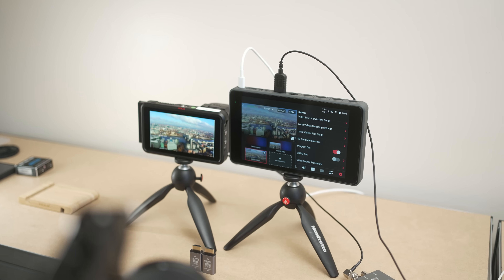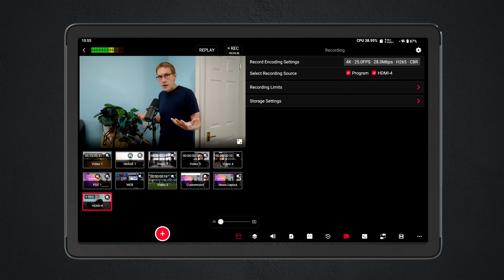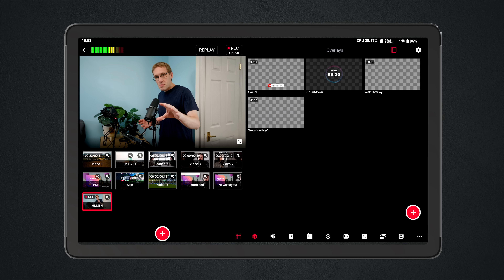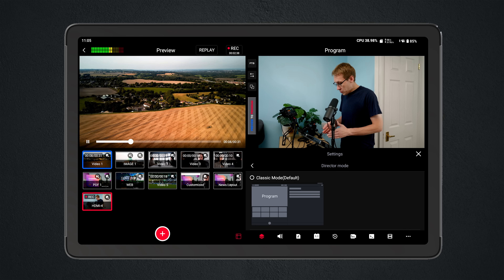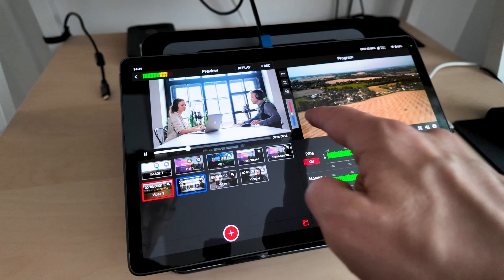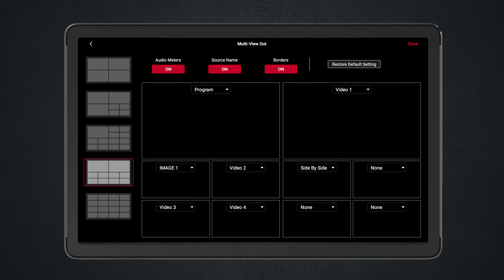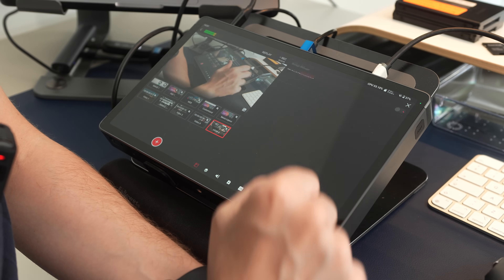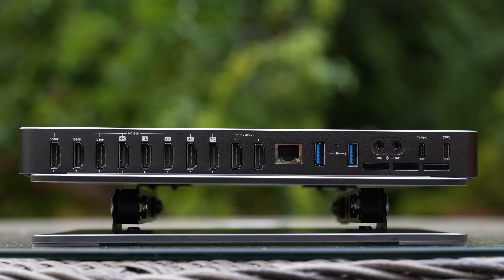Using the YoloBox Extreme for the first time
My first impression of the YoloBox Extreme is that it's an evolution of the YoloBox Pro.

There are a host of new features in the YoloBox Extreme, and in this video, I barely scratch the surface.

But don't worry! I've got a whole series of videos coming out dedicated to how the YoloBox Extreme works.

If you want to find out more about some of the features,

00:00 Introduction
00:46 The ports
01:18 Android and Network
01:29 Software vs Hardware
02:29 What's really exciting?
03:24 Multiview and Director Modes
03:41 Streaming and Recording
05:24 Multiview and Director Mode Cont'
06:34 Not new to live streaming
06:58 My live streaming journey
08:08 USB-C Output
10:52 Wrapping Up